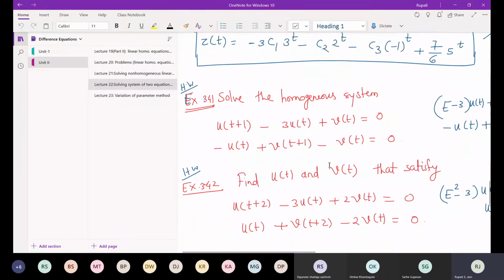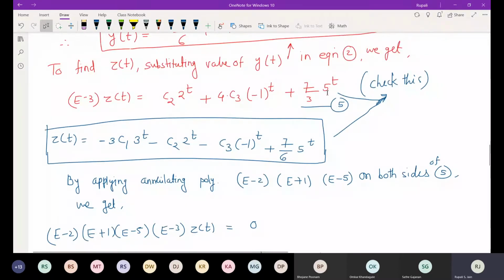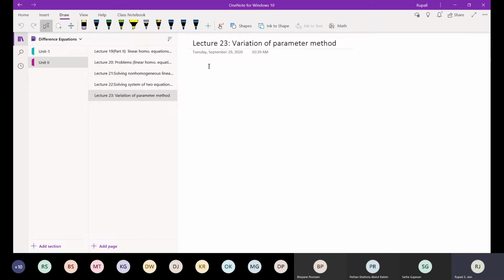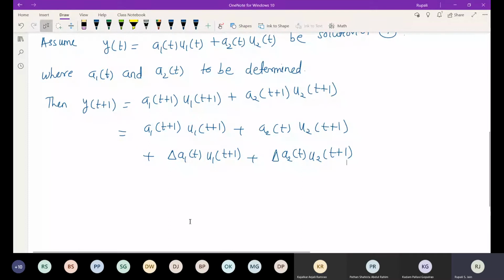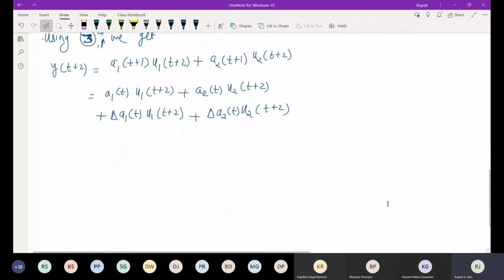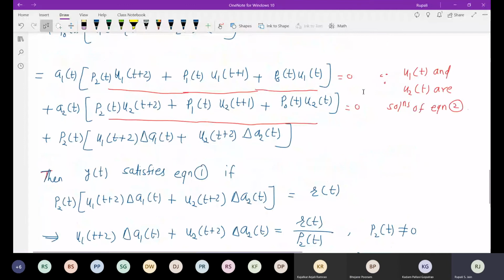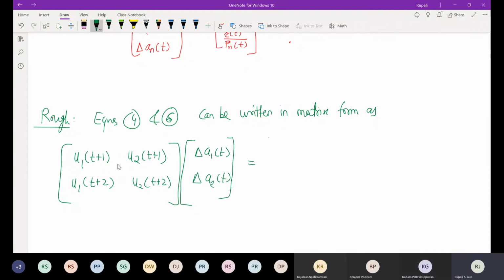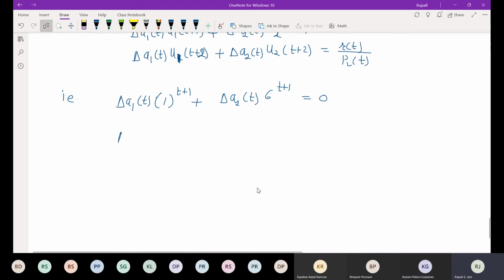Lecture 23(Variation of parameter method) Sept. 29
Variation of parameter method to solve non homogeneous linear difference equations